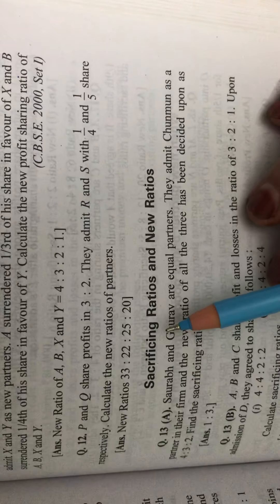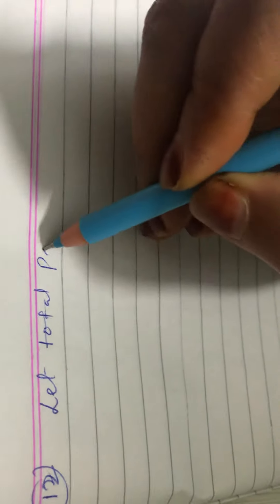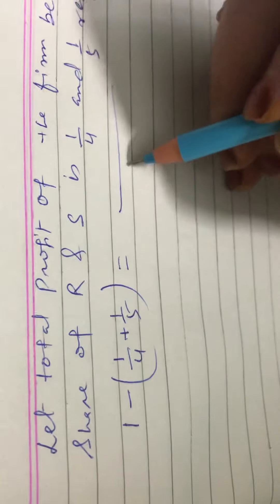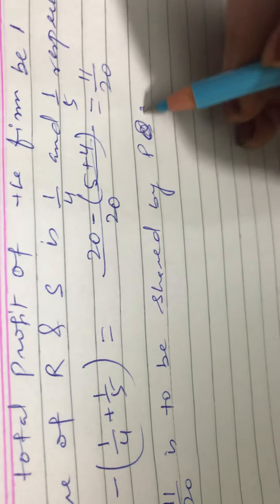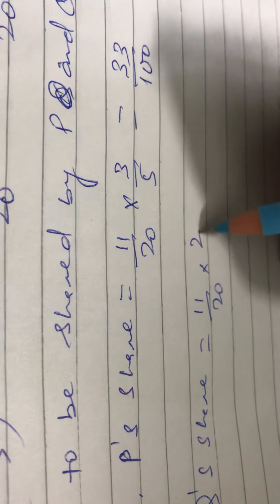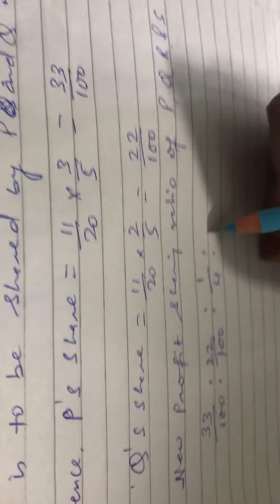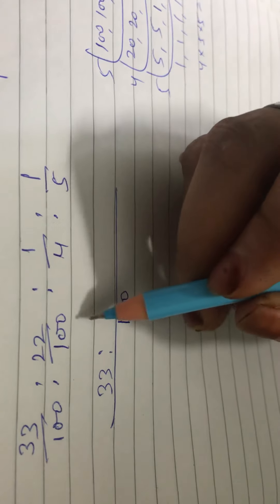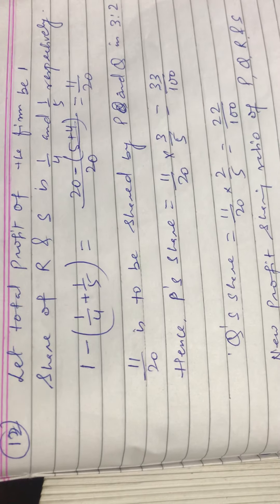Class-12 ACCOUNTANCY CHI —4